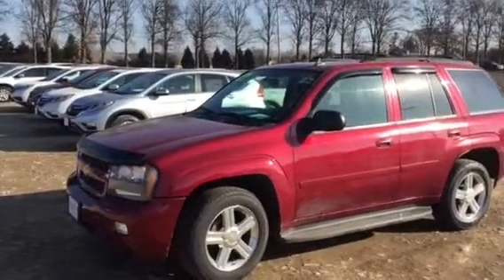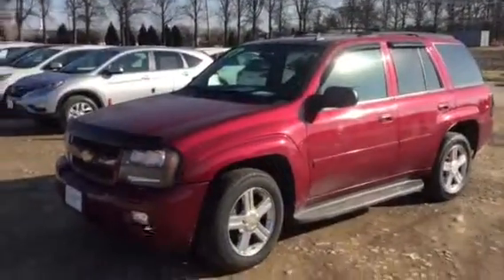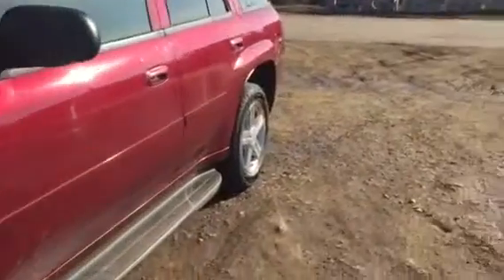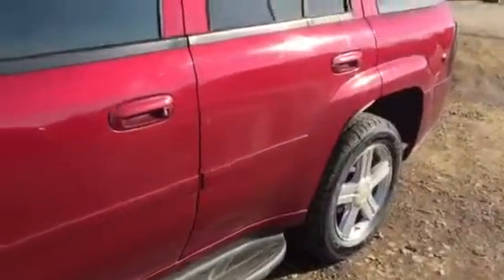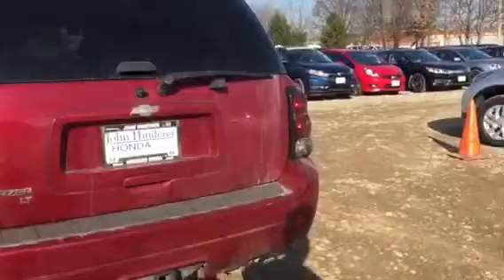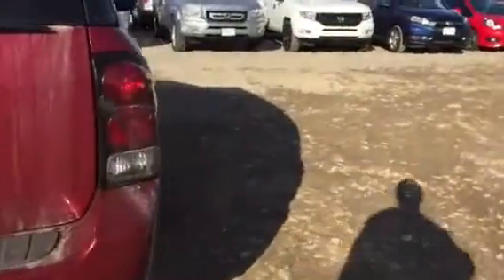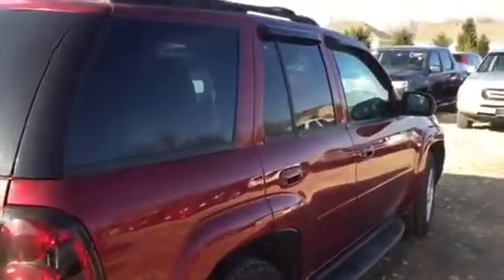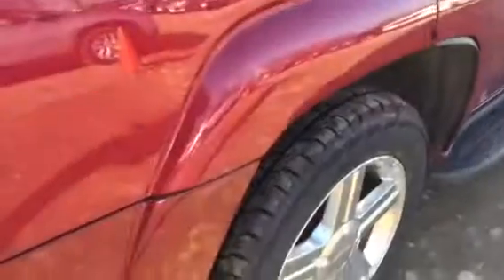2007 Chevy Trailblazer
This is the Chevy trailblazer. If you have any questions please call Matt Harper (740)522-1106